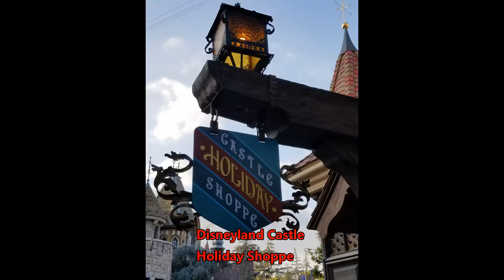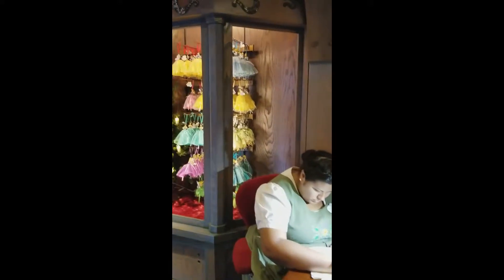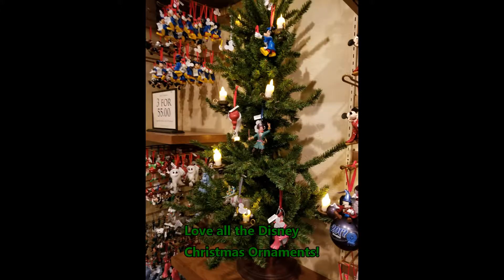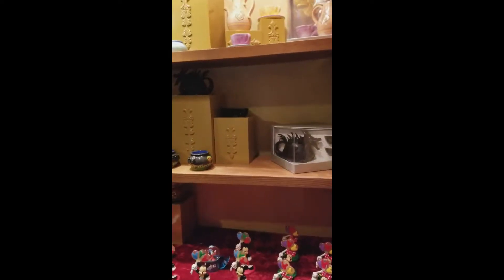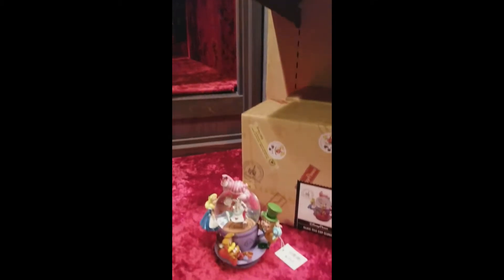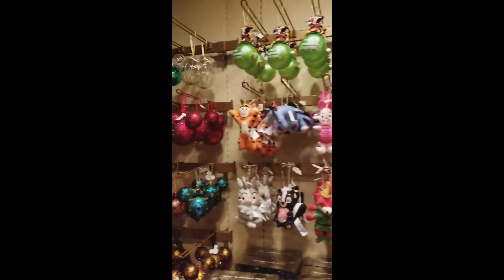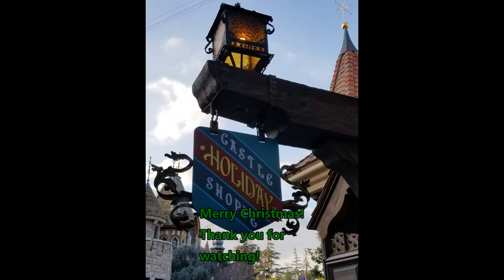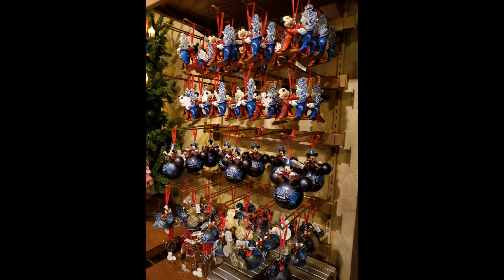NEW Disneyland Merchandise at the Castle Holiday Shoppe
Join The MIckey Bunch as we go on a Christmas shopping adventure at the Castle Holiday Shoppe inside Fantasyland in Disneyland.

Instagram themickeybunch

Thank you so much for going on adventures with The Mickey Bunch!  We love you!  Thanks again.  We wish you a very blessed and magical day!